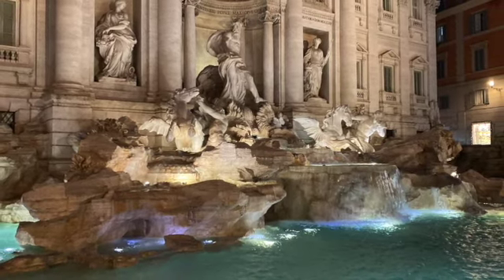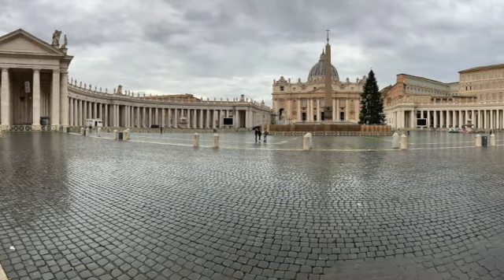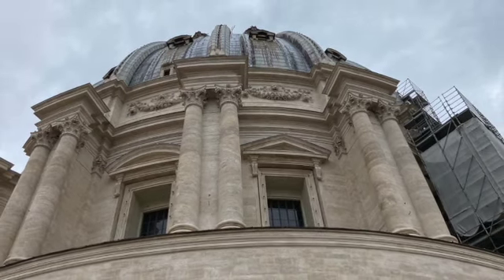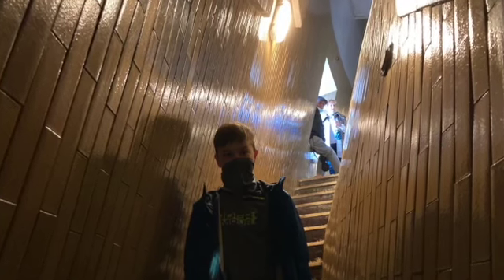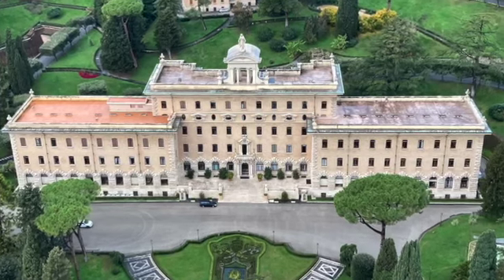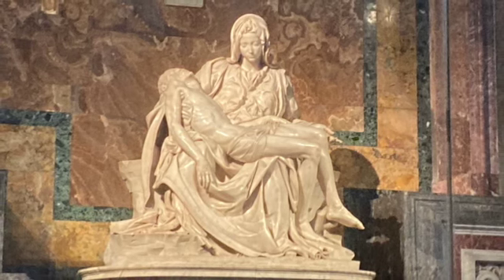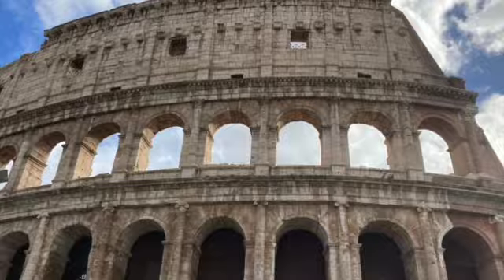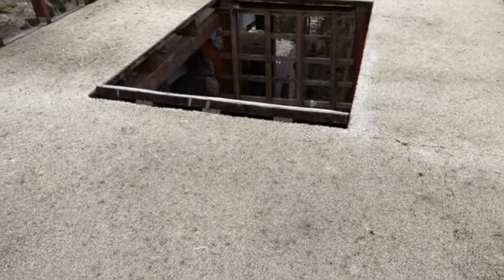Rome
Part two of our school holiday trip. We went to Rome!